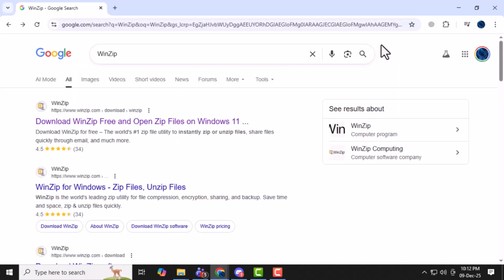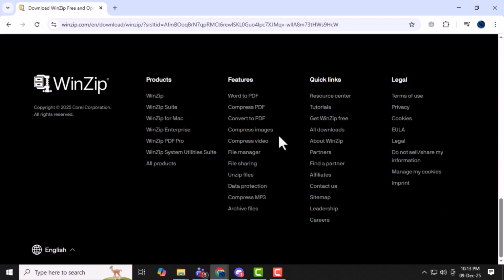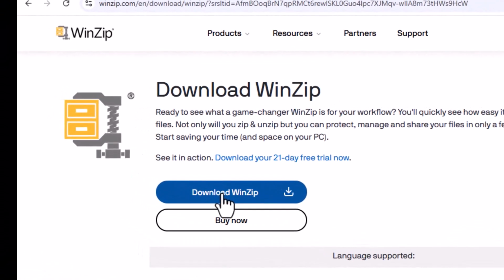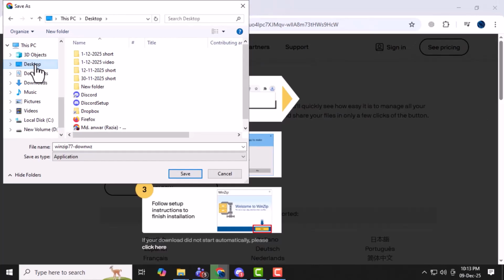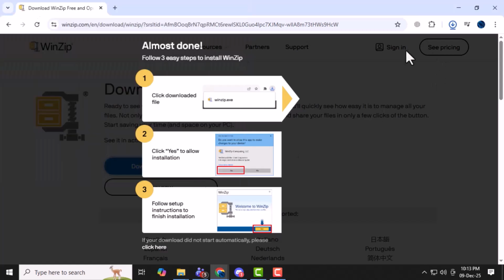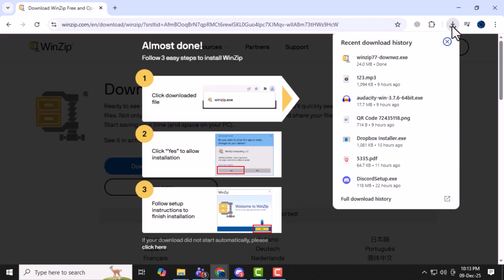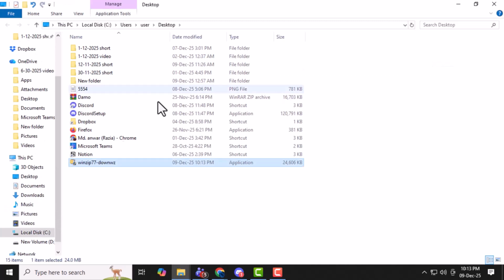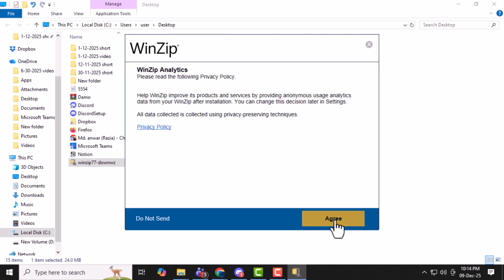How To Download Web Driver In Winzip | Step-by-Step Guide (2026)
📝 This tutorial provides a complete, step-by-step guide on how to download web driver in Winzip. We show you the exact process to safely obtain the necessary software from the official source. You will learn how to navigate the Winzip website to find the correct downloads or tools section. We then guide you through saving the installer file to your PC and completing the installation. Follow along to get Winzip installed quickly so you can start zipping your files for email.

-- TIMESTAMPS --
0:00 Introduction
0:13 Step 1: Go to the Official Winzip Website
0:34 Step 2: Navigate to the Downloads/Tools Section
0:52 Step 3: Download & Save the Installer File
1:12 Step 4: Install Winzip from the Installer